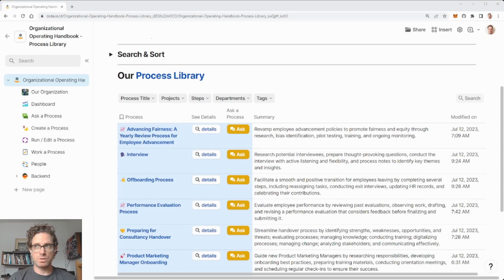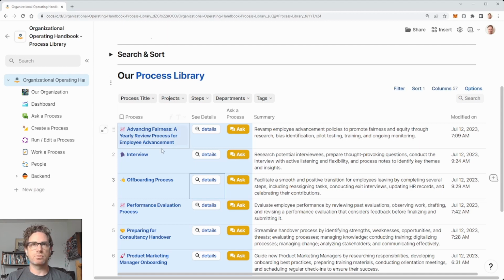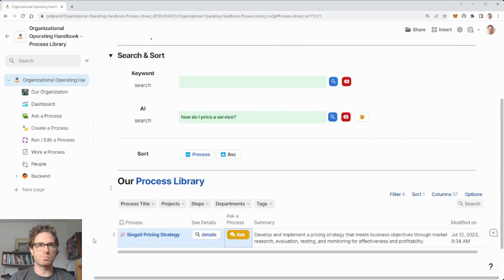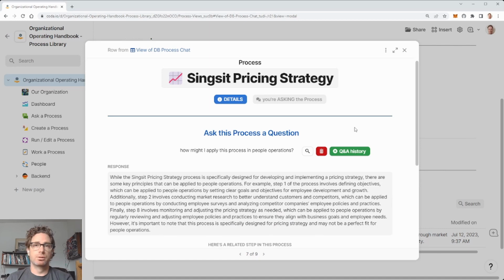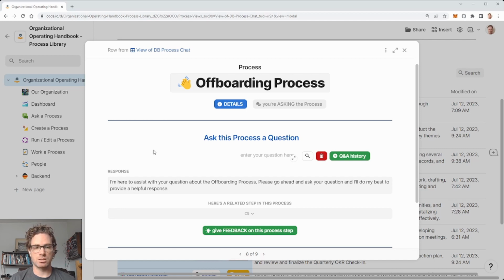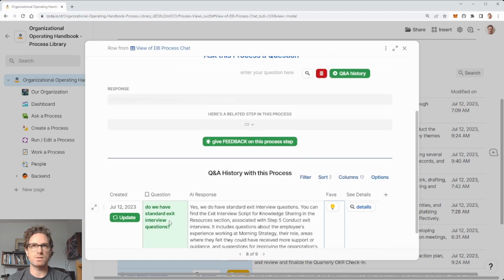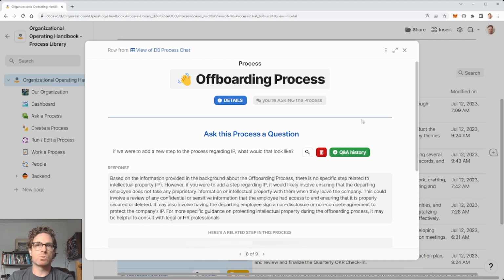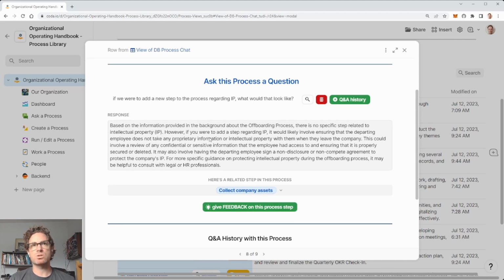If you could ask your Organization a question... Demo 3/5 Org Operating Handbook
Would workers actually USE your knowledge management system if they could talk to it in plain language? Would it prevent knowledge from laying dormant and going stale?

Here's a look at using my AI-supported, Coda-based Org Operating Handbook to ask your organizational processes and work resources a question.

In this use case, we have a departing colleague, and we're asking our offboarding process some questions about itself and ways to improve.

0:00 intro
1:20 keyword vs AI search
2:21 I feel silly even asking
2:54 inferential question
4:17 finding a resource
4:56 adding to org Q&A
5:27 improvement question
6:50 giving feedback for process improvement
7:57 wrapping up

This doc will be available for free as my entry to Coda's Ai at Work Challenge. To understand user need, I'm releasing a video each day of this week showing one of the modules in the handbook in more depth, so subscribe and stay tuned for more.